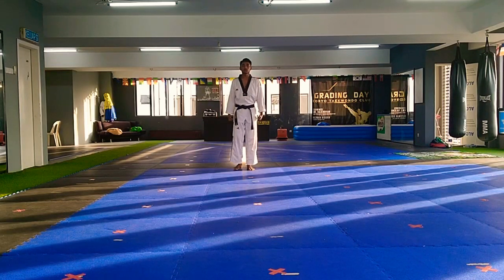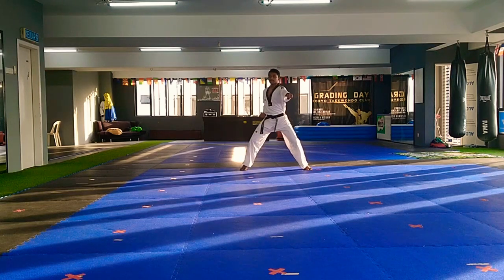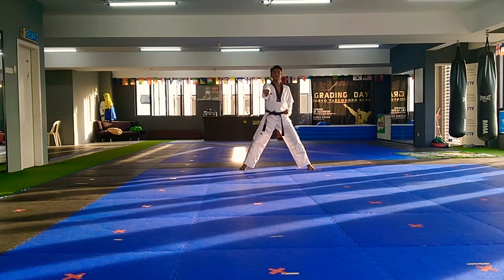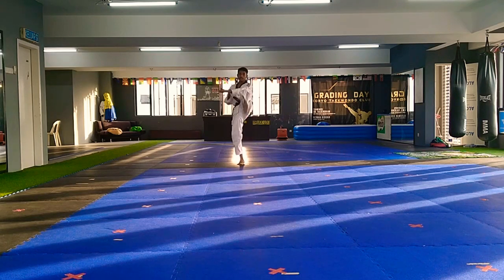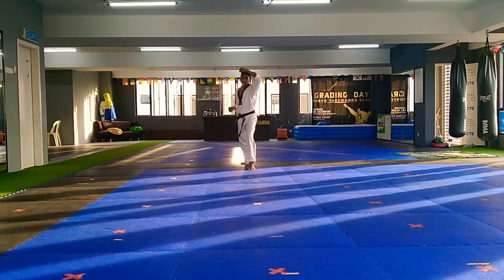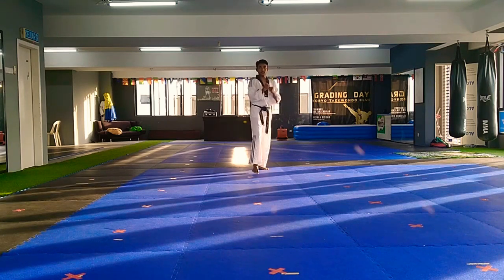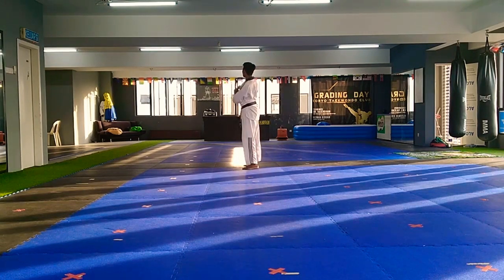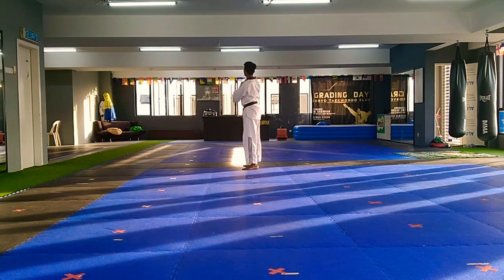Yellow 2 ( KORYO TAEKWONDO CLUB )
Syllabus pembelajaran tali pinggang kuning 2 KORYO Taekwondo Club
Sylabus ini digunakan untuk pengredan tali kuning 2
Diharapkan pelajar dapat menggunakan video ini sebagai ulang kaji untuk memperbaiki kemahiran masing-masing